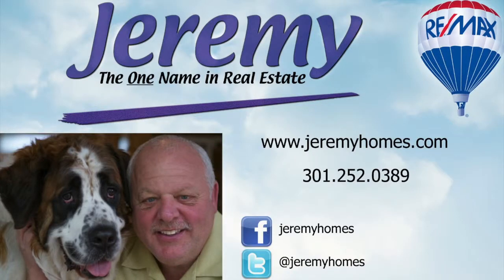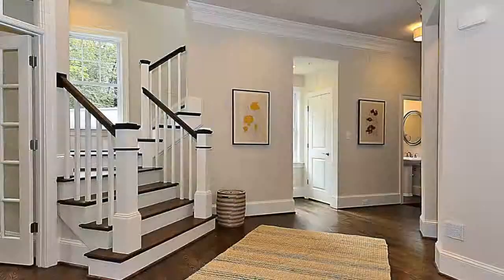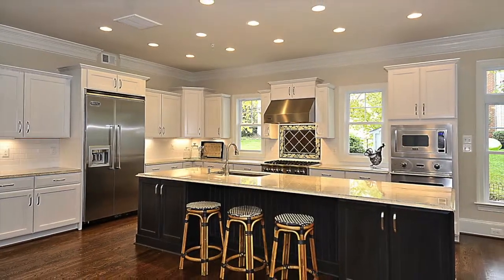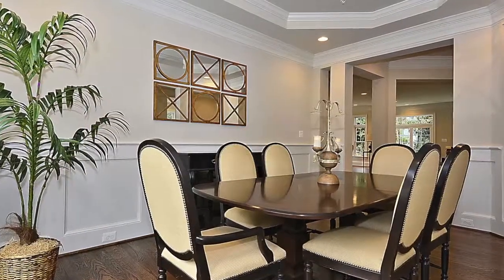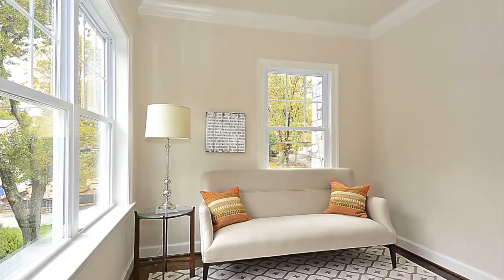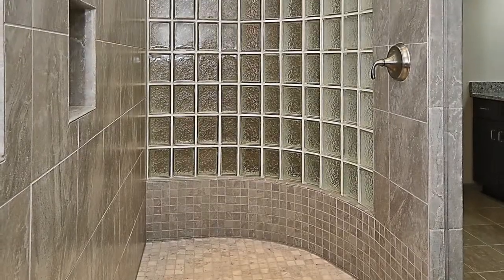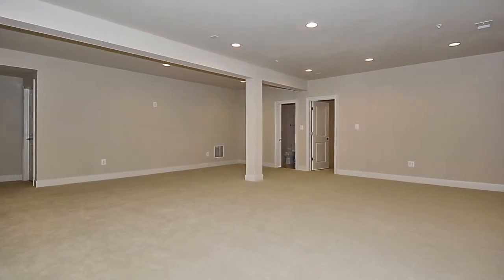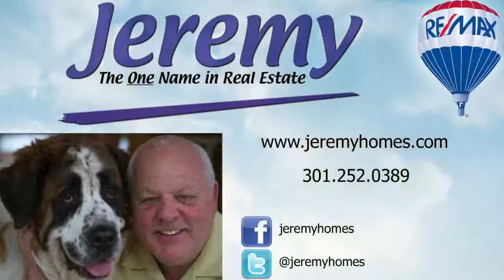Jeremy Lichtenstein presents 5702 Lone Oak Drive, Bethesda MD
Amazing new Arts & Crafts Colonial built by Mid-Atlantic Builders. 5BR, 4.5BA, all the details on a huge 12000+ sq ft lot.